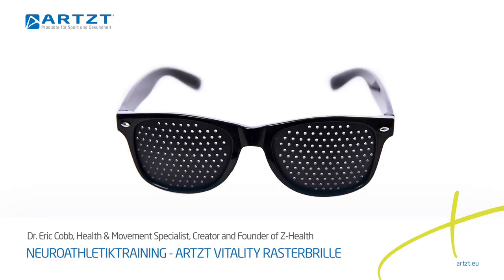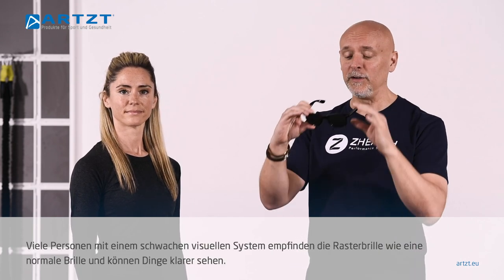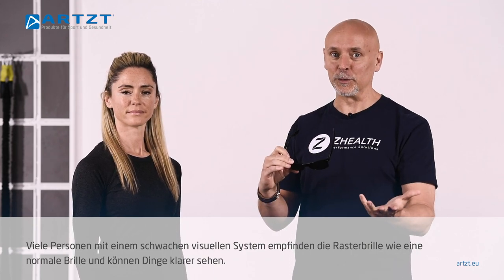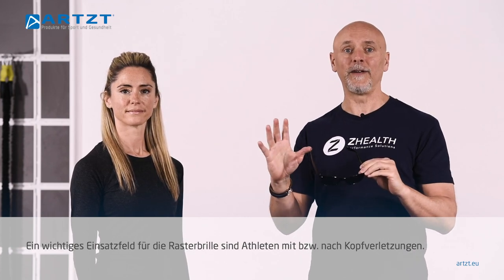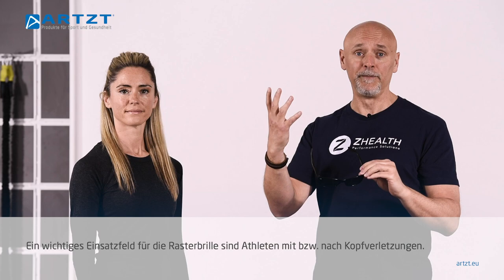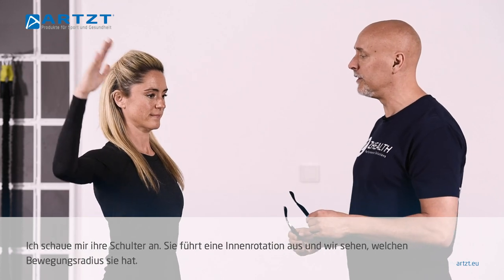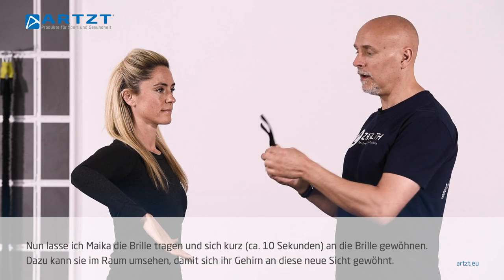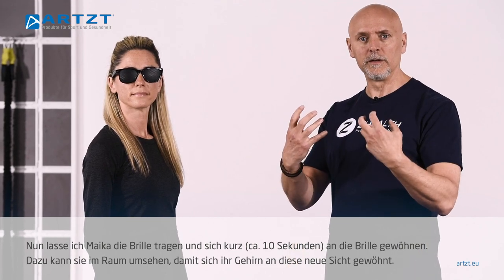Neuroathletik: Besser Sehen - Visuelles Training mit der Rasterbrille | ARTZT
Der führende Neuroathletik-Experte Dr. Eric Cobb zeigt den Einsatz der Rasterbrille im visuellen Training und erklärt, wie sie Athleten z.B. nach Kopfverletzungen beim Training helfen kann.